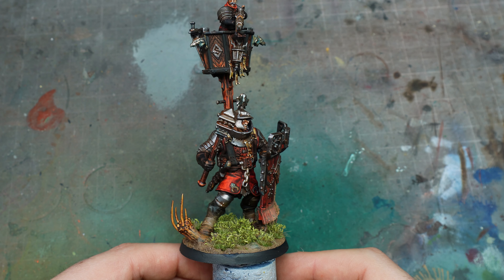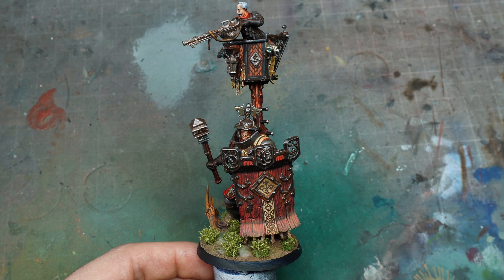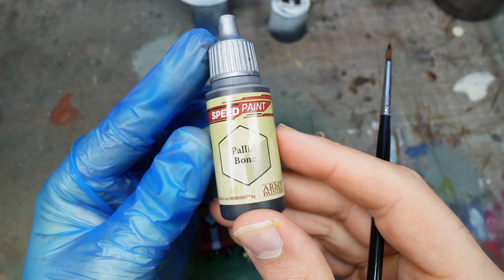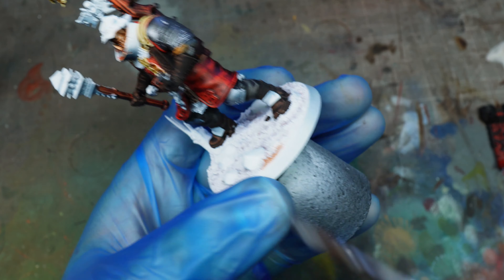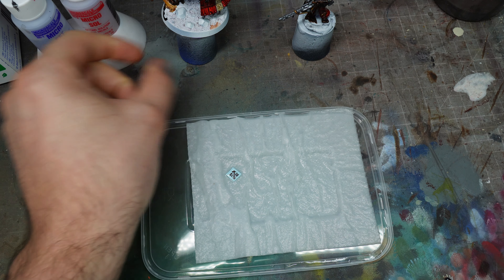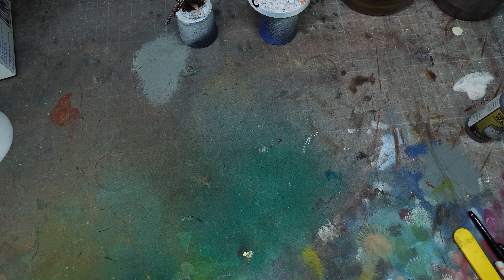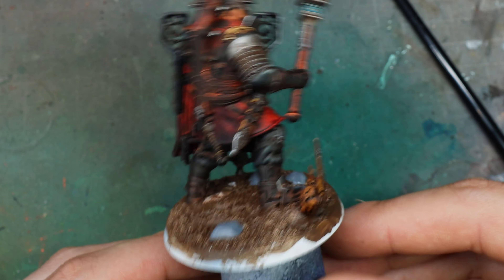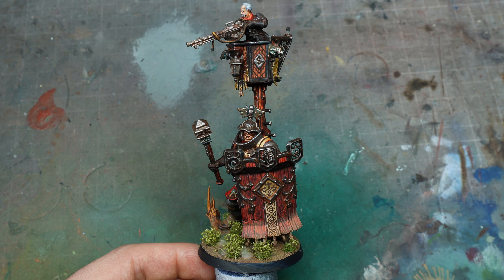How to paint Cities of Sigmar FAST for Age of Sigmar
I've seen a fair few painting videos for Cities of Sigmar using some of the smaller infantry models. I wanted to challenge myself and see if I could paint the Ogur Warhulk FAST! In this video I take you through just how i did that!

Following this guide you could have an absolutely awesome looking force completed in a short space of time! I hope it's useful!

Means a lot to me that you guys have taken the time to watch the video!

Paint List:

Warpaints Air
Greenskin
Hydra Turquoise
Molten Orange

Speed Paints
Golden Armour
Pallid Bone
Hardened Leather
Satchel Brown
Blood Red
Tyrian Navy
Grim Black
Broadsword Silver
Peachy Flesh

Warpaints
White
Oak Brown
Barbarian Flesh
Elven Flesh
Plate Mail Metal
greedy Gold